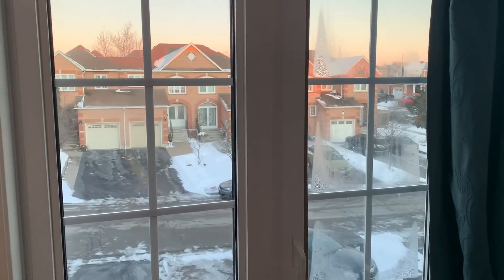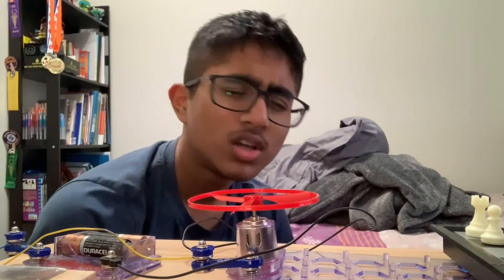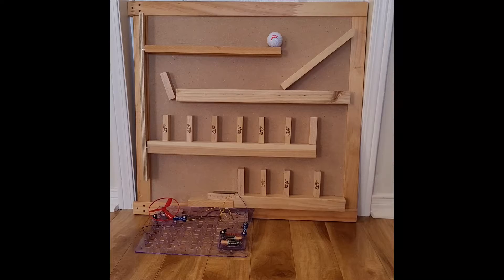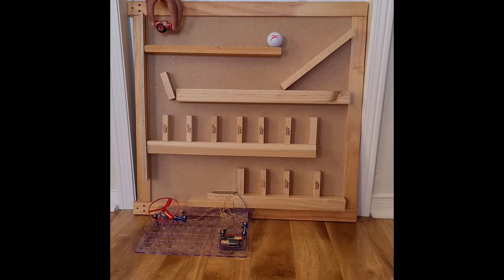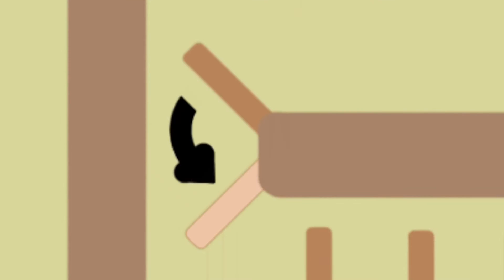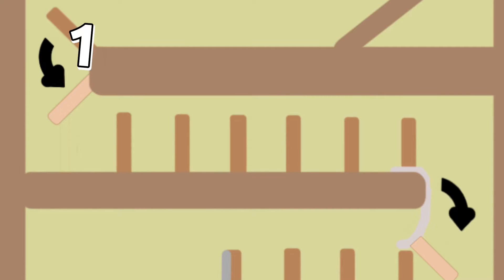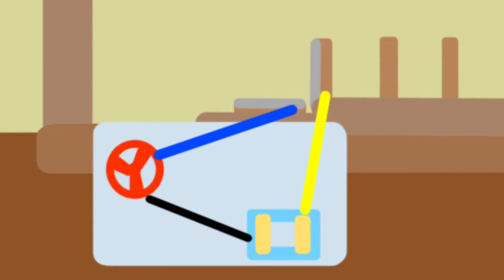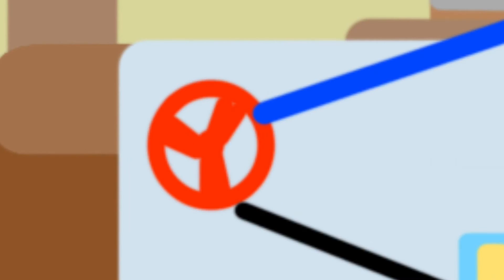Rube Goldberg Cooling System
gr8 science project !!